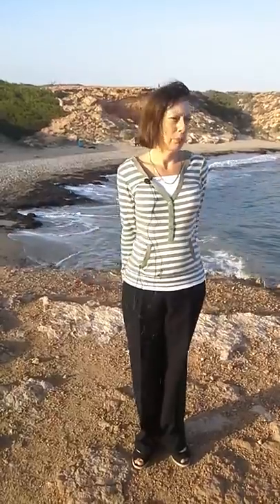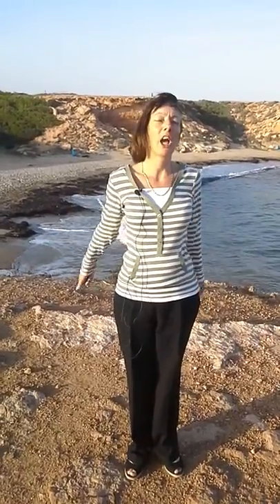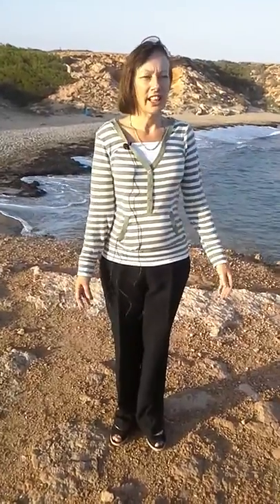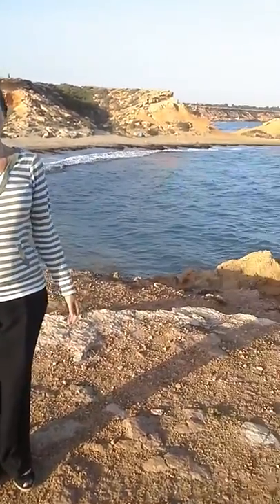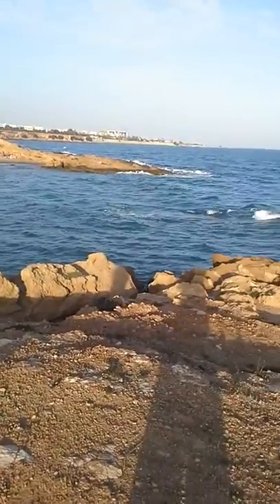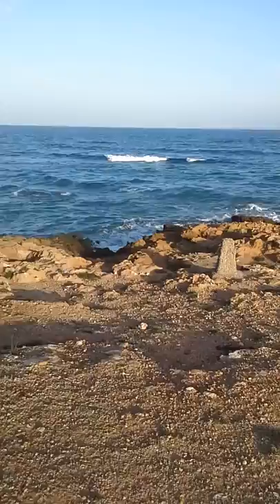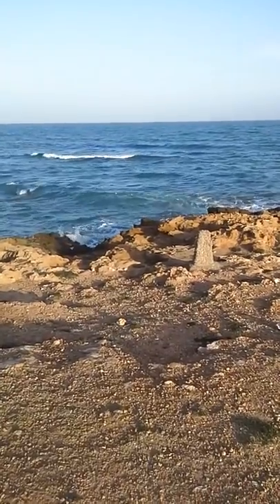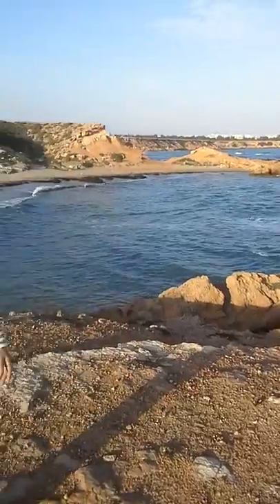Beverley at Playa flamenca Costa Blanca Spain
Beverley on one of the Playa Flamenca beaches Costa Blanca Spain